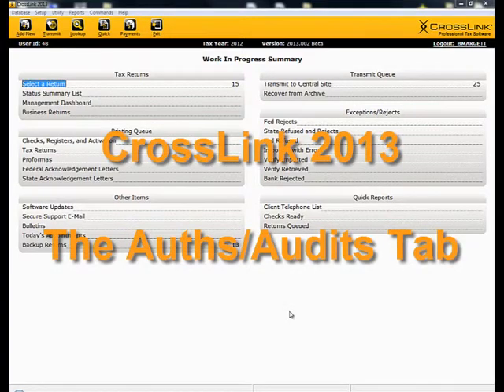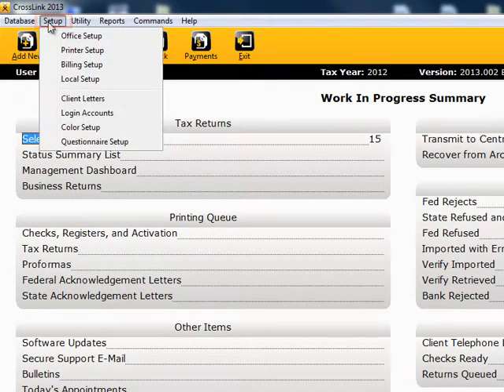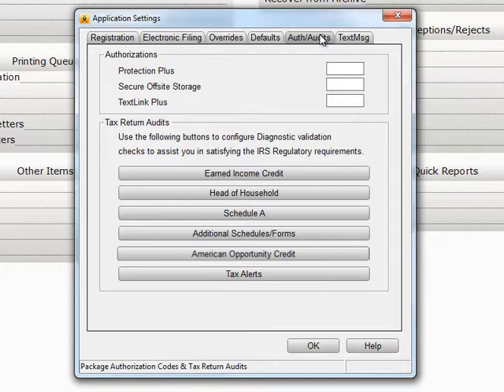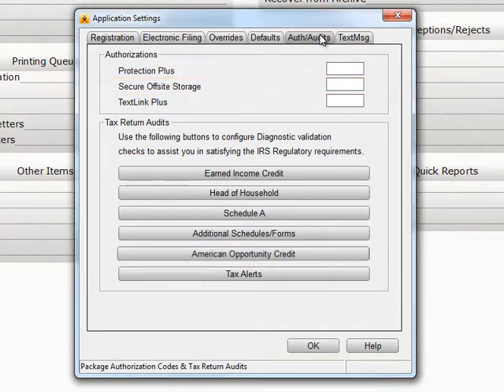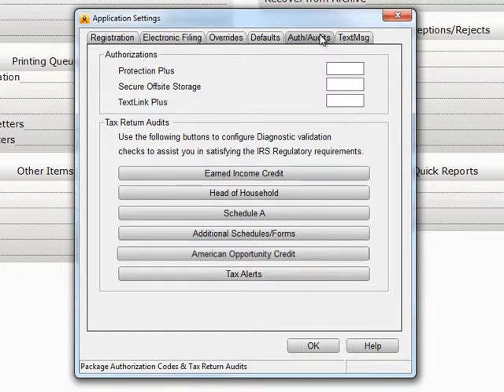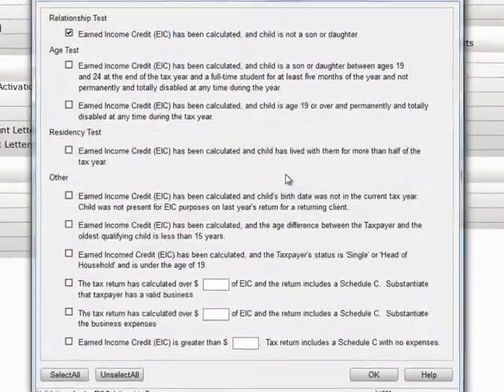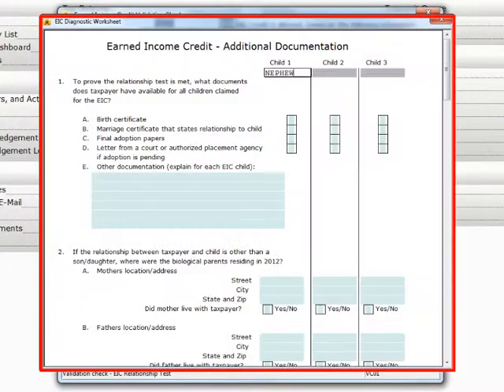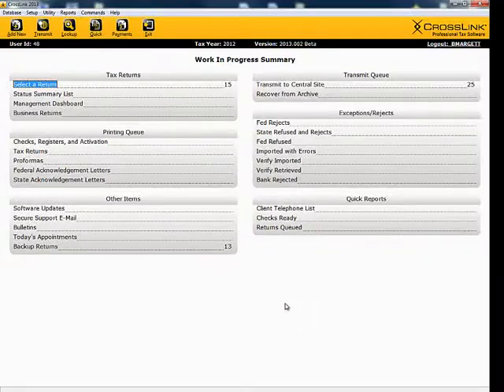Authorizations & Audits Tab - CrossLink Professional Tax Software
This training video covers authorizations and audits tab within the CrossLink 1040 Professional Tax Software office setup menu. Be sure to follow CrossLink on Facebook, Twitter and read our blog for tax news, software tips, support messages and more.

CrossLinkTax.blogspot.com